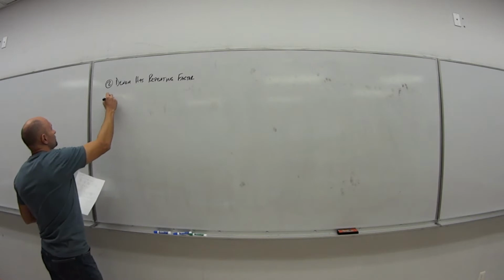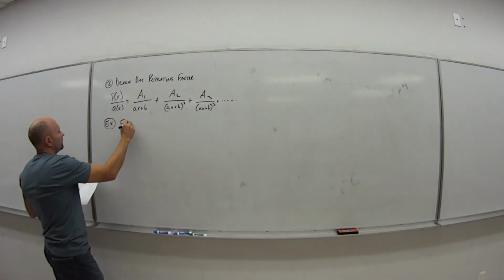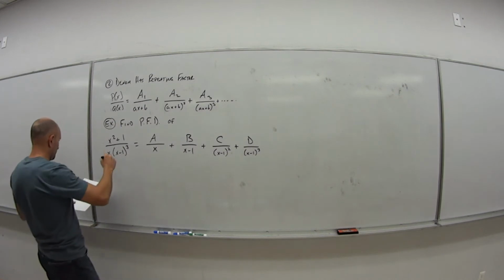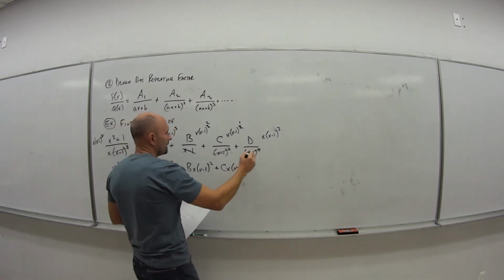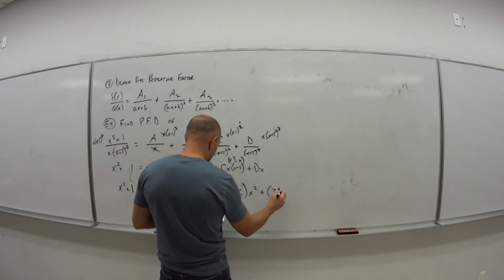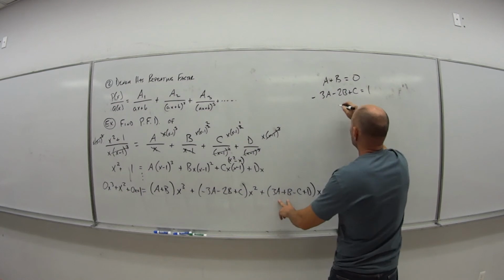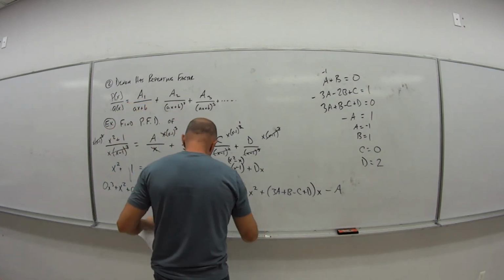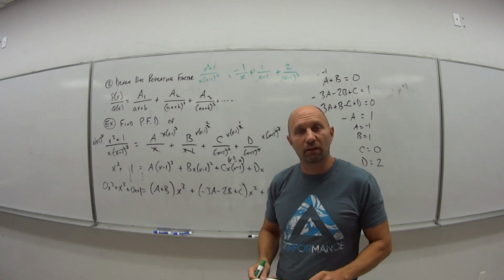10.7.2.4 Partial Fractional Decomposition Repeating Linear Factors